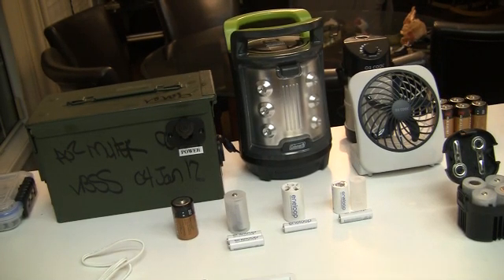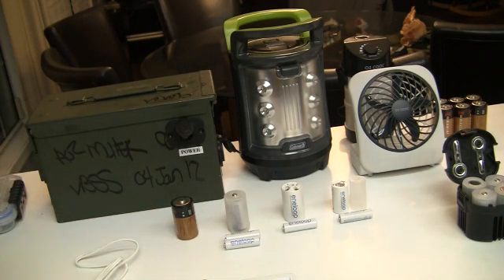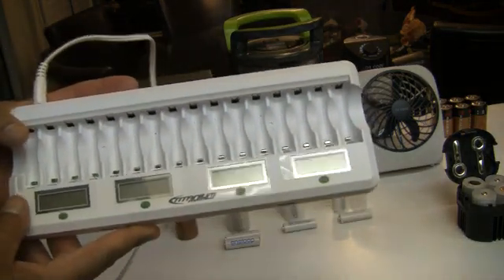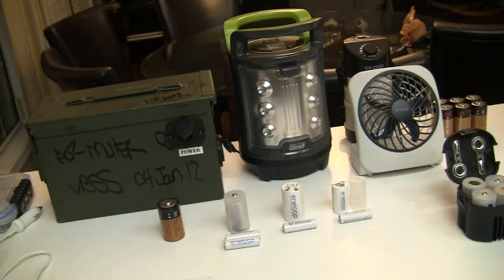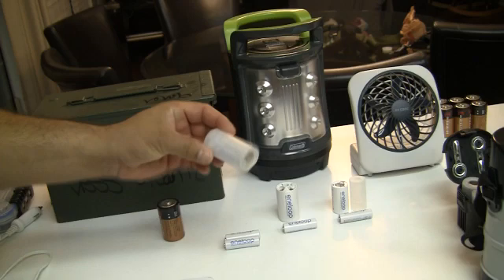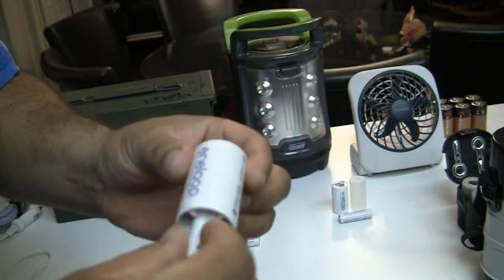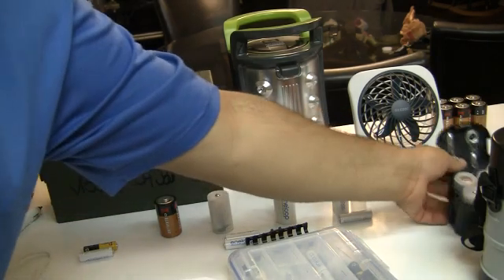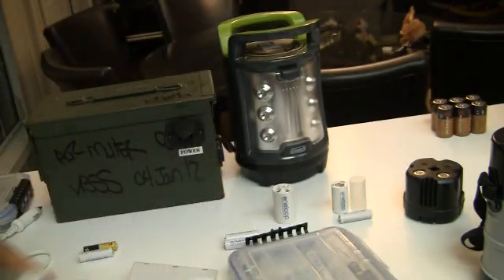Rechargeable Batteries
Rechargeable battery tutorial.